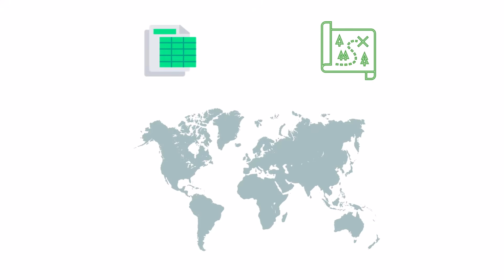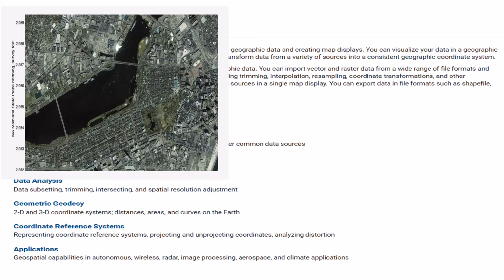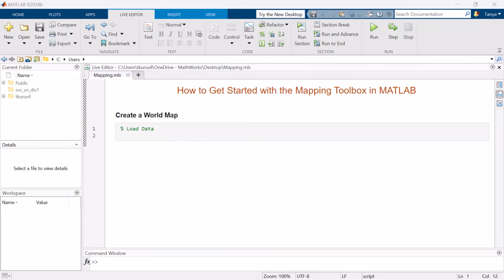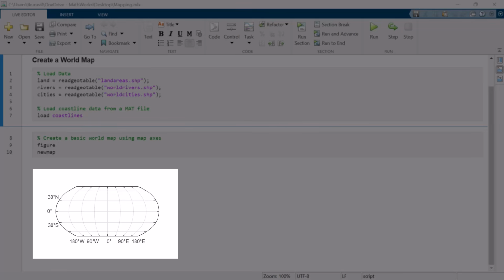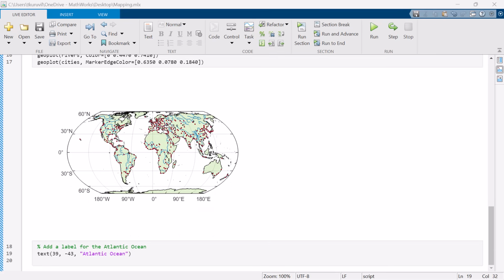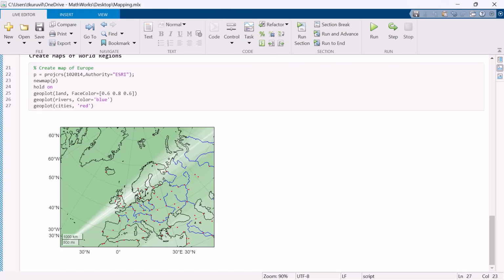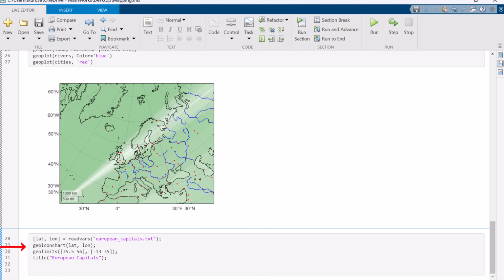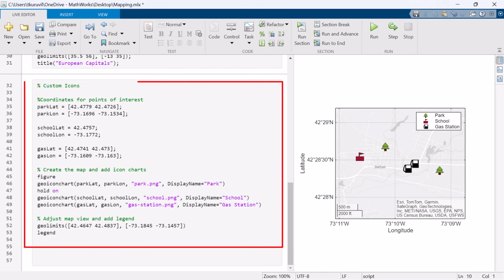How to Get Started with Mapping Toolbox in MATLAB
Learn how to create maps and visualize geographic data in MATLAB® using Mapping Toolbox™. This demonstration covers plotting with a map and geographic axes, displaying features such as cities and rivers, and adding custom icons for points of interest.

- Learn how to customize icon style and features on maps in MATLAB